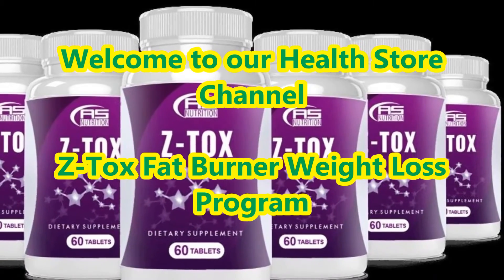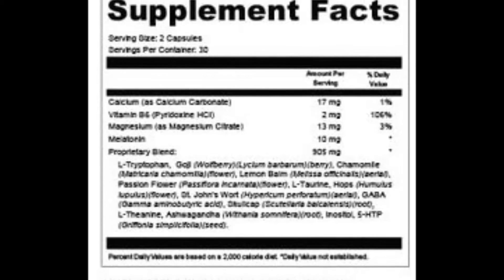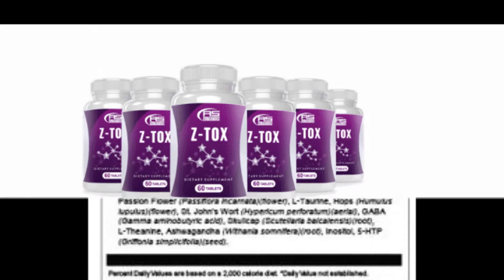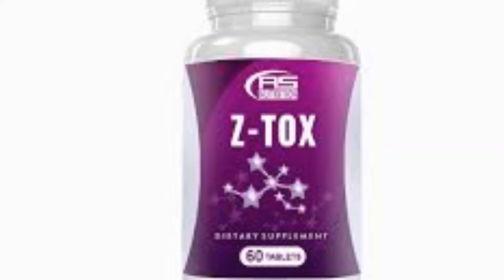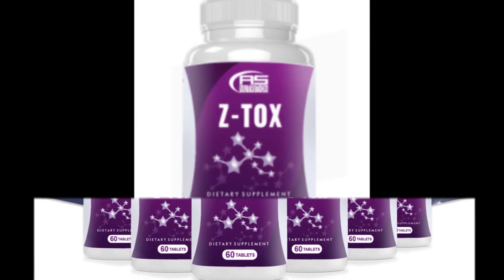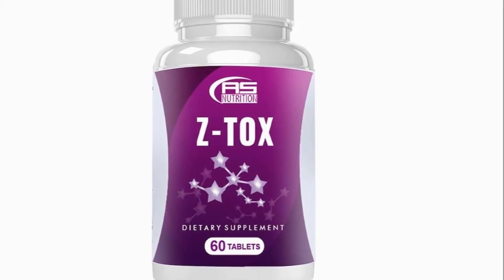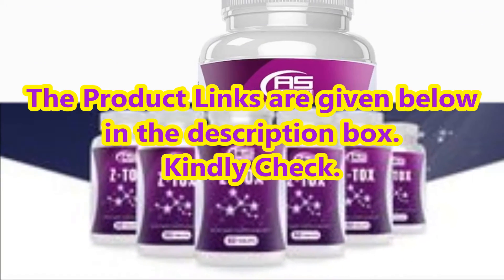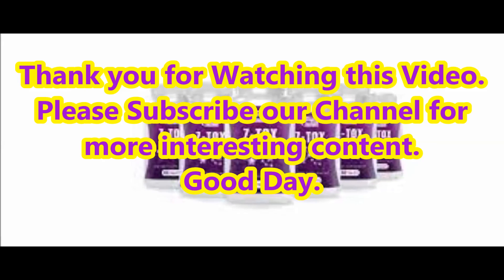Z-Tox Fat Burner Weight Loss Reviews | Z Tox Supplement Pills Detoxification Body Cleanse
Welcome to our Health Store Channel. In today's Video we are going to present about Z-Tox Fat Burner Weight Loss Program.The best Z-Tox Fat Burner Weight Loss Program  info are given in this video for your result oriented Detoxification Body Cleanse. Good Day.